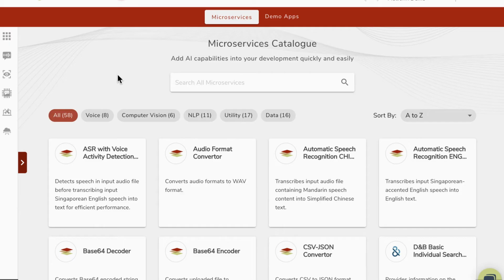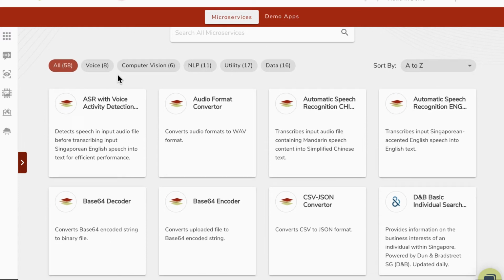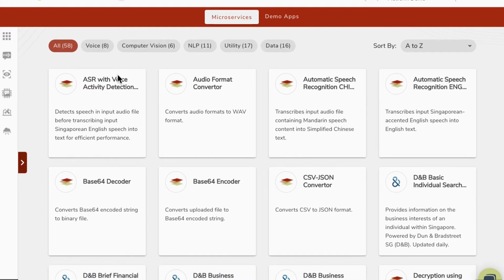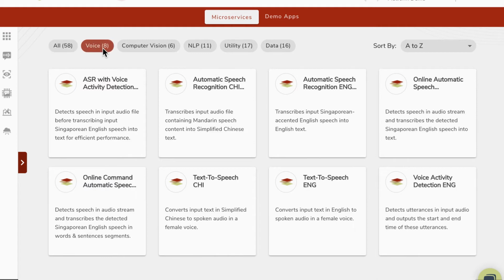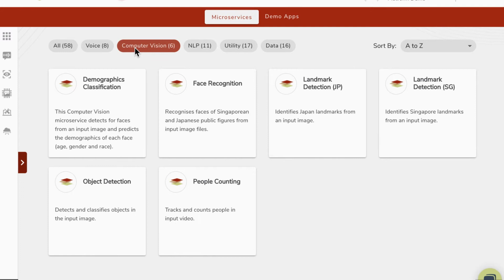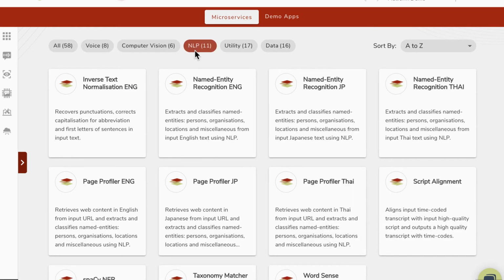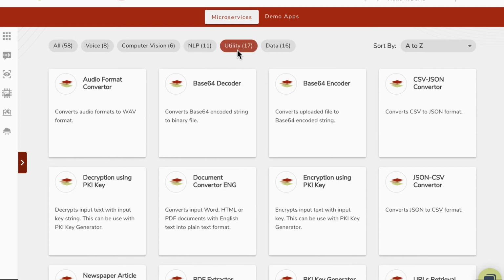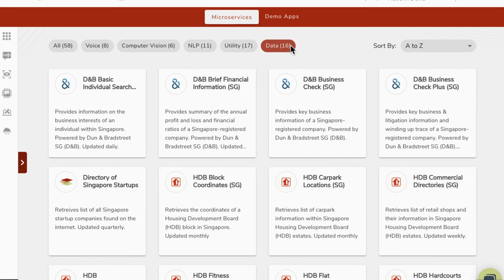Let's get started on Sentient.io Microservices!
In this video, Product Director of Sentient.io, Wayne, shares about the microservices that we have such as voice to text, computer vision, natural language processing and more. Have a watch at this video to learn how to use them in your solutions.

and get 50 free API calls today.